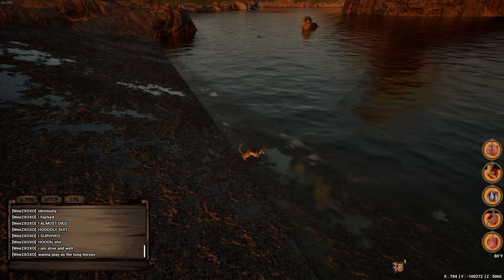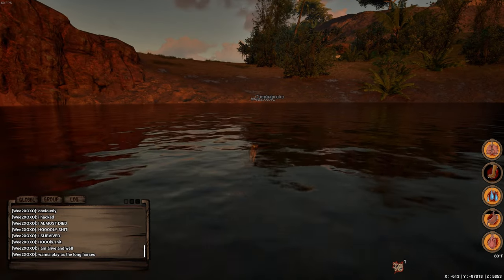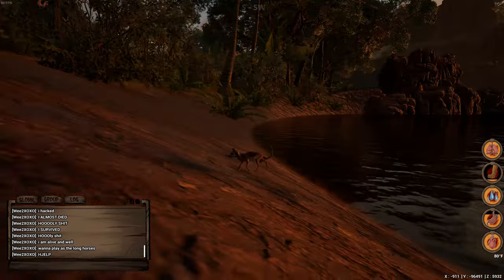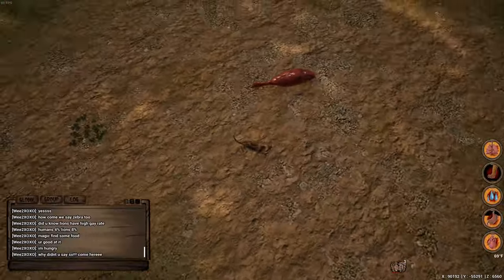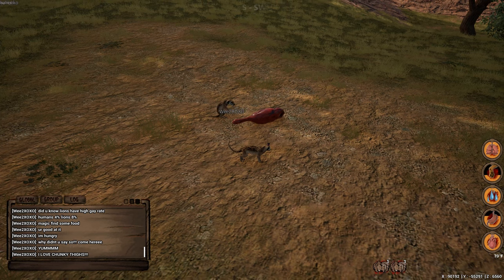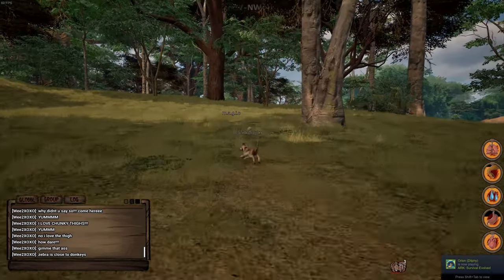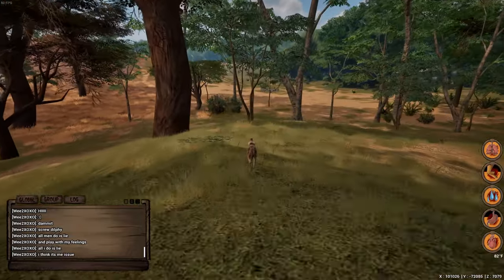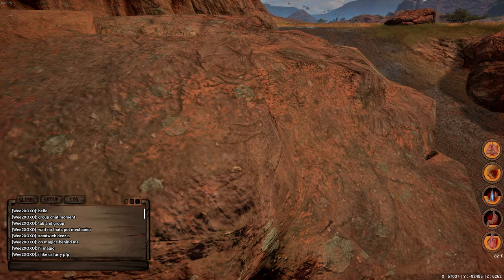Meerkat Madness!! - Animalia Survival, Update 116.1 New Mechanics And Omnivirous Creatures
Returning to Animalia with the newly released Meerkats. These little guys change the game as hunting and foraging is these guys speciality being the first omnivorous creatures in the game.

If you feel like showing some love I would much appreciate it and would love to see you here within this amazing community.

DISCORD!! If you would like to get more involved and have more direct contact with me and the community join us on ISLA DEPERRA

THE ISLE SERVER!! We also have a server for The Isle as well so please help us populate it as we would love to have everyone join so we can do some really cool stuff for you guys in the future. Also for those who want to be able to play with me, I am usually in the server at least once or twice a week to play with the community. Server Name: ISLA DEPERRA